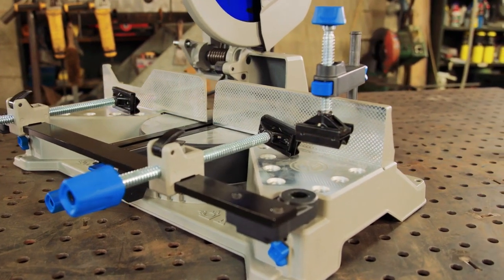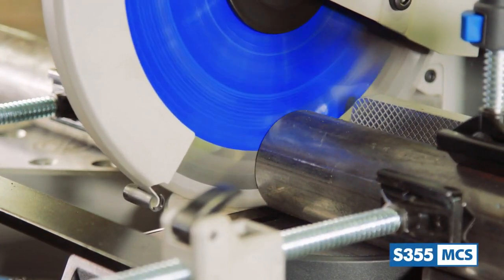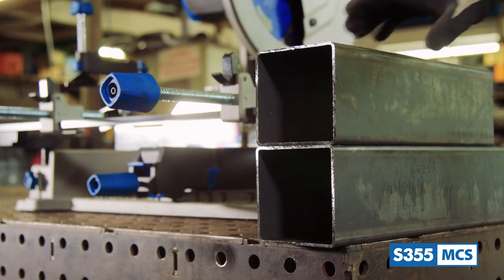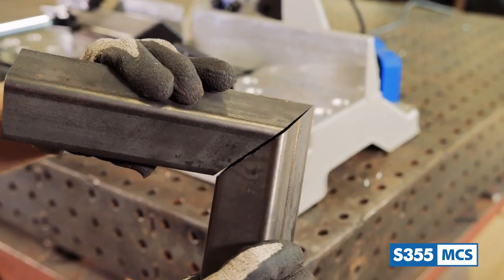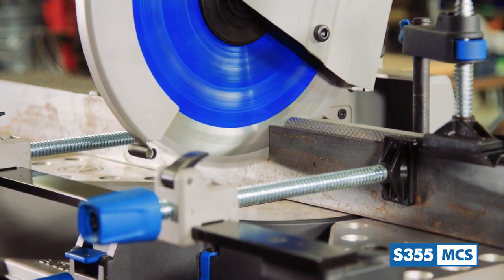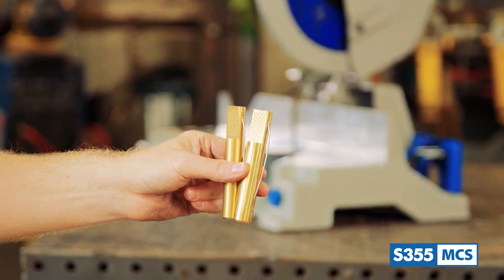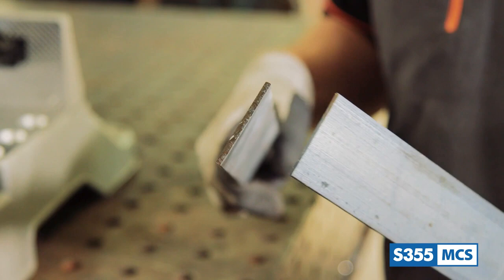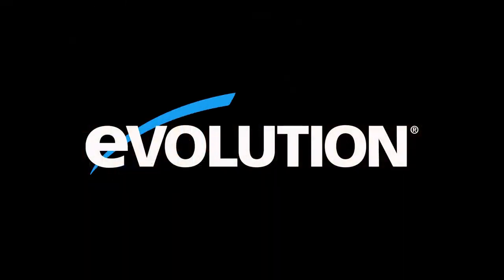EVOLUTION S355MCS product presentation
The S355MCS is the first mitering chop saw that features a 46° - 46° mitering base with quick locking mitre handle, mitre detens at common angles and an accurate stainless steel mitre gauge.
Innovative dual sliding front clamps with quick-release clasps offer quick and versatile clamping to securely hold all shapes & sizes.